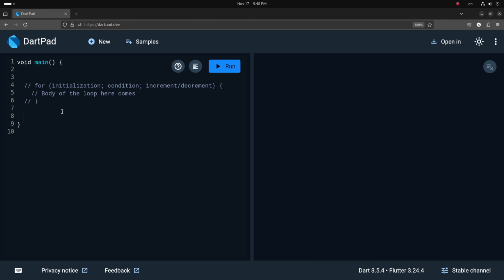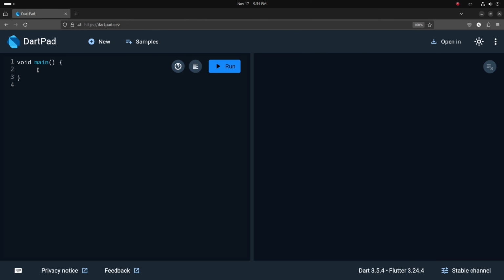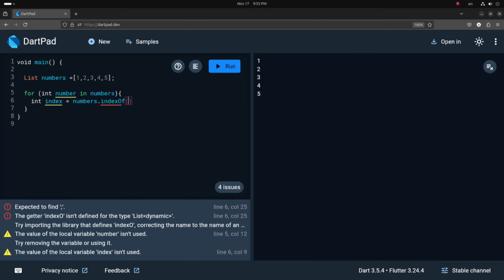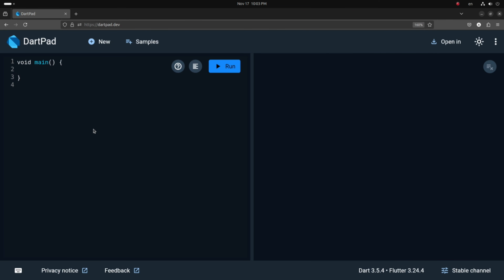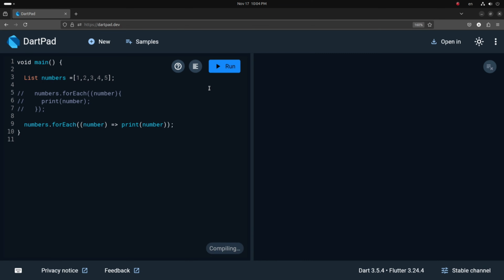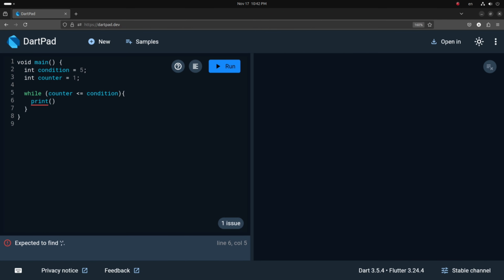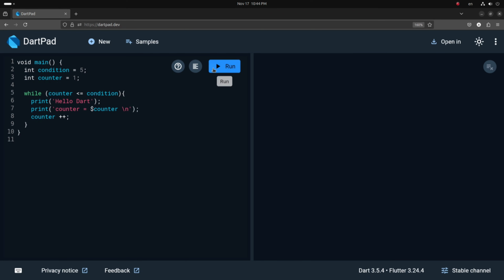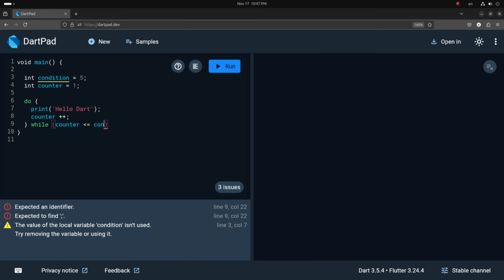Loops in Dart language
Mastering Loops in Dart Language

Welcome to my in-depth training video on loops in Dart!
Whether you're new to programming or brushing up on your skills, this tutorial will guide you through the essential concepts of loops in Dart.

In this video, you’ll learn:
🔹 **For Loops**: How to iterate over a sequence of elements efficiently.
🔹 **While Loops**: Understanding when and how to use while loops for repeated execution based on a condition.
🔹 **Do-While Loops**: Grasping the structure and use-cases of do-while loops.

By the end of this video, you'll be equipped with the knowledge to implement loops in your Dart programs effectively. 👍🔔

Happy coding! 💻✨